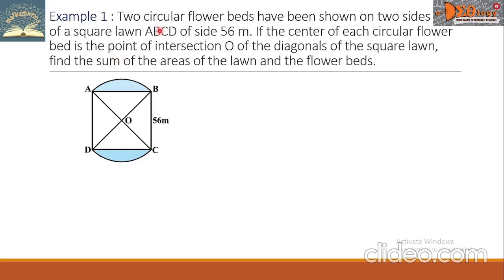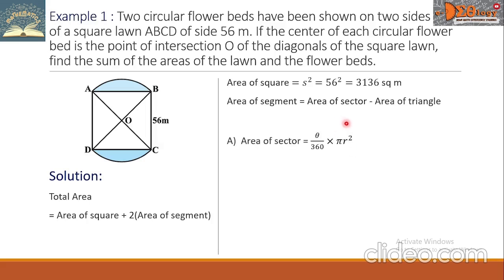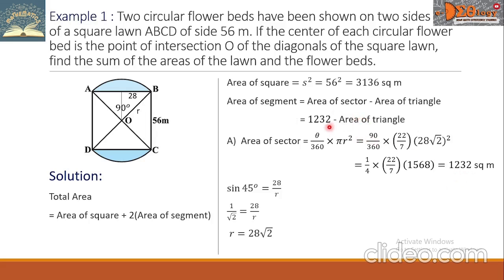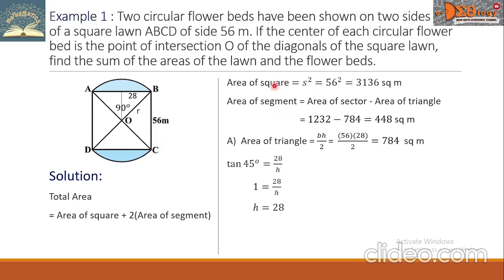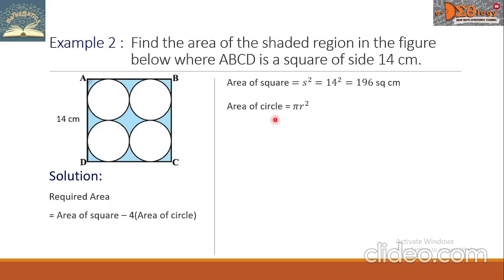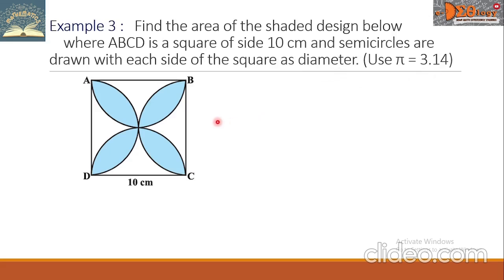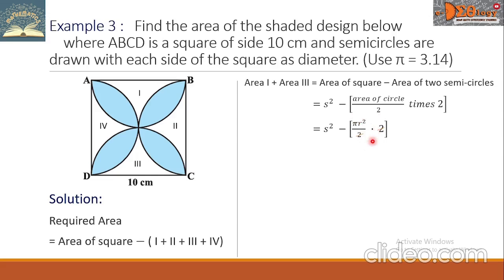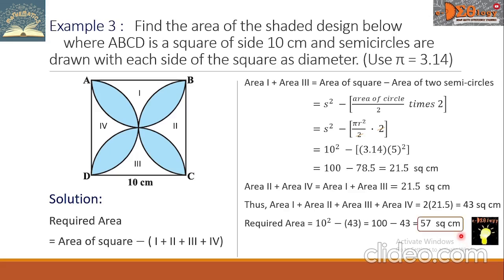Areas of Combinations of Plane Figures